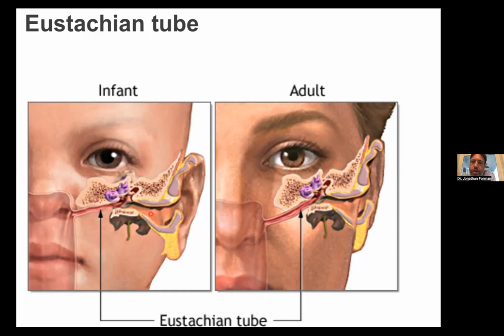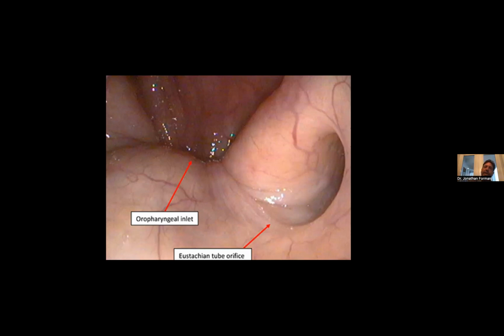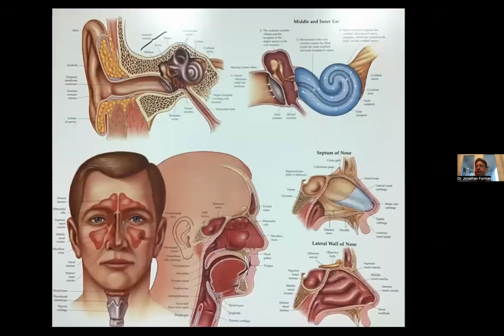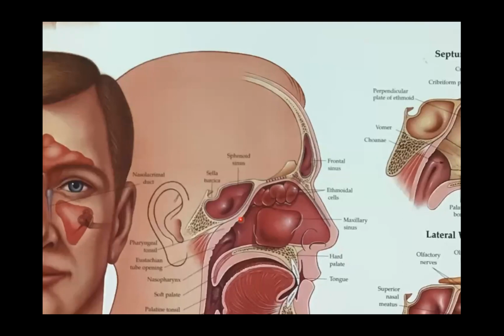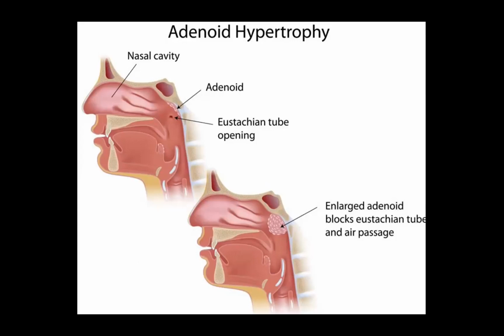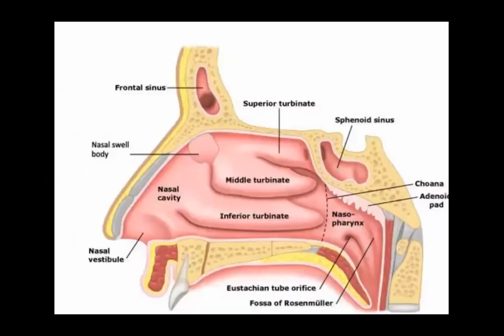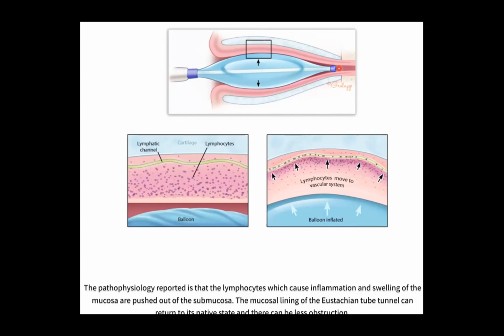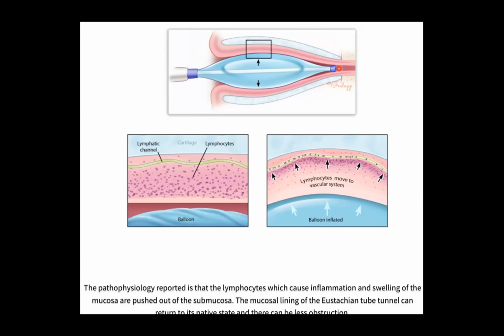Issues in Freediving: Eustaquian Tube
Freediving Medicine Virtual Congress: Issues in Freediving: Eustaquian Tube with Jonathan Forman